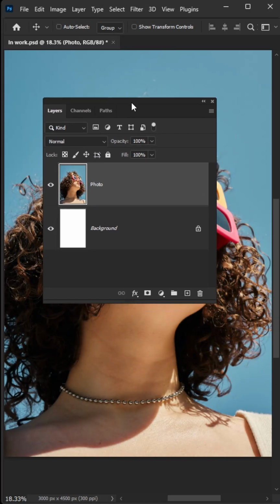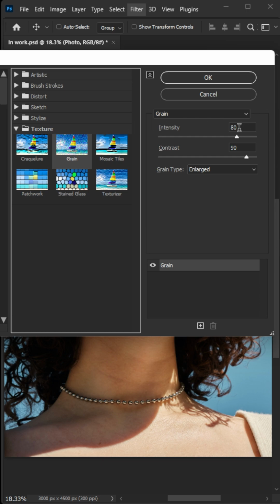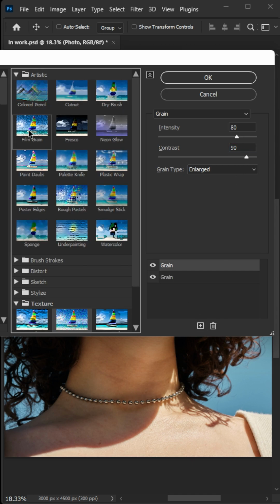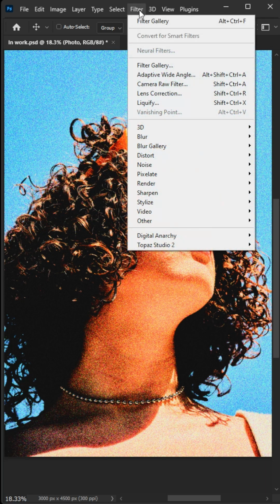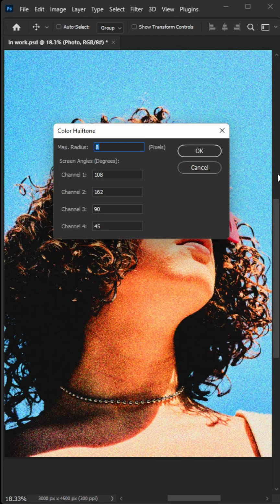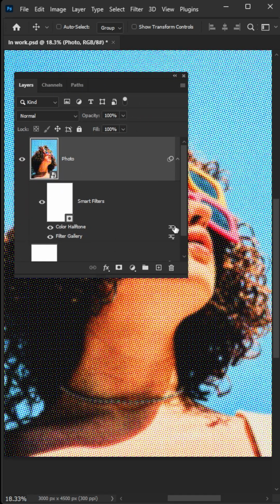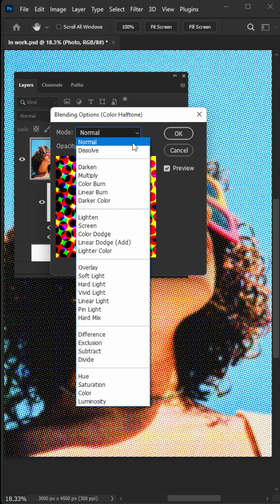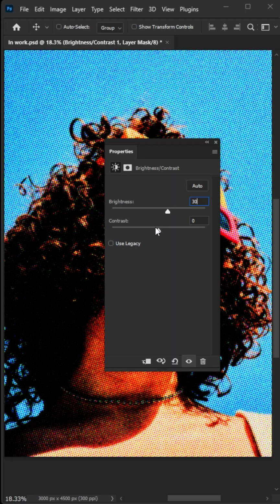How to Create Comic Halftone Filter in photoshop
Learn the secrets to creating a captivating halftone effect that brings your designs to life. Don't forget, you can achieve this effect effortlessly with our free product